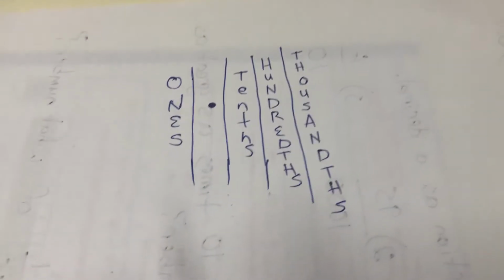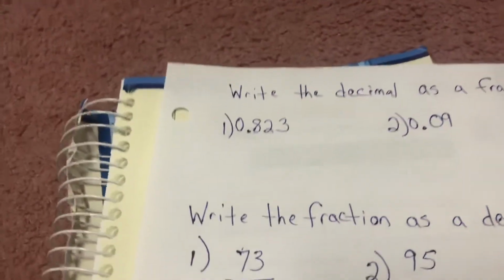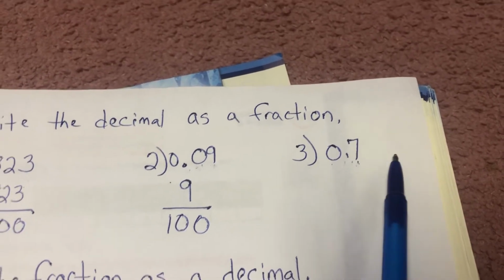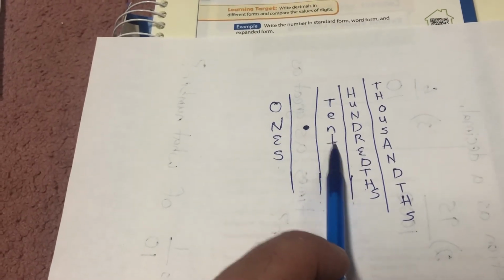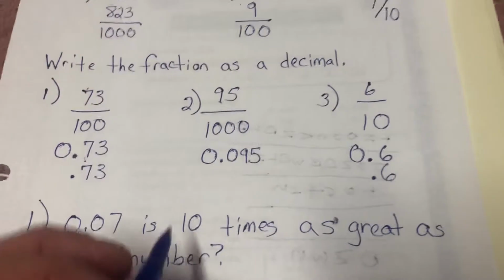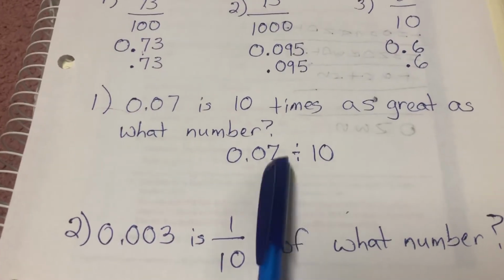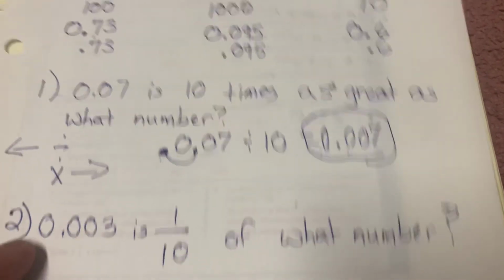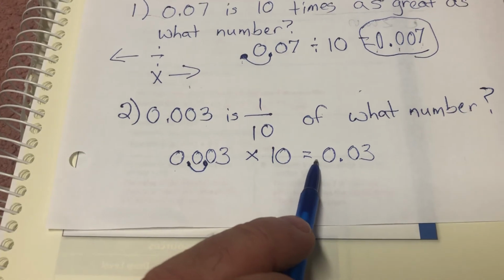5th grade Big ideas 1.4